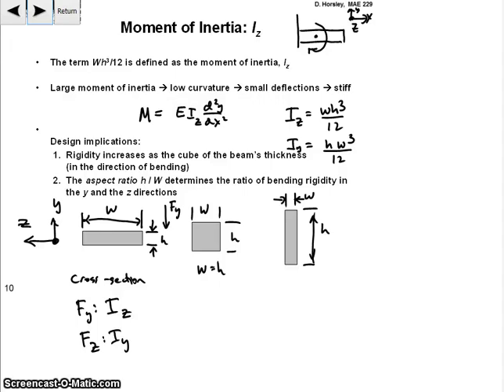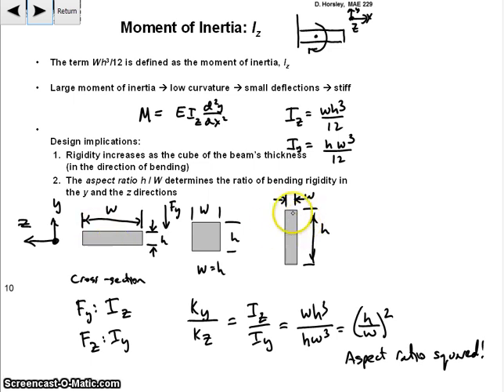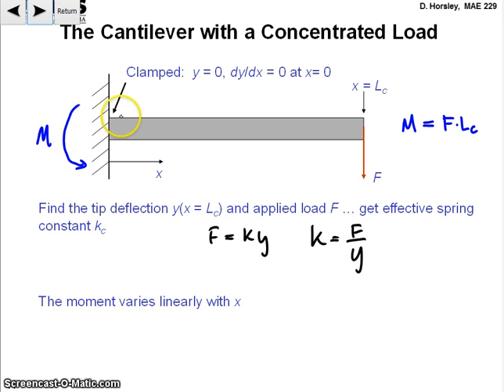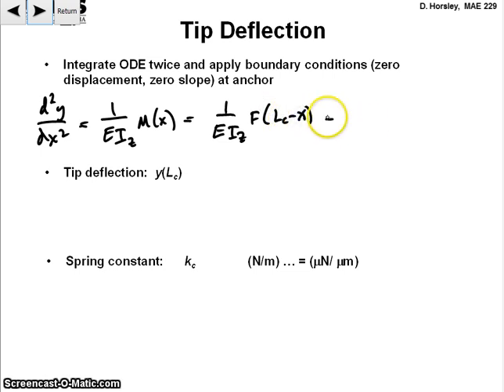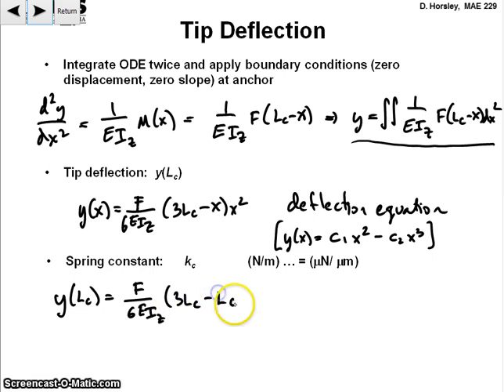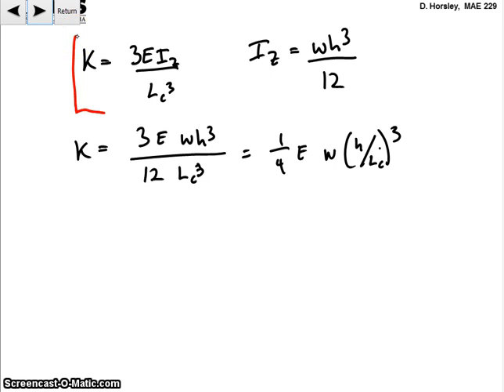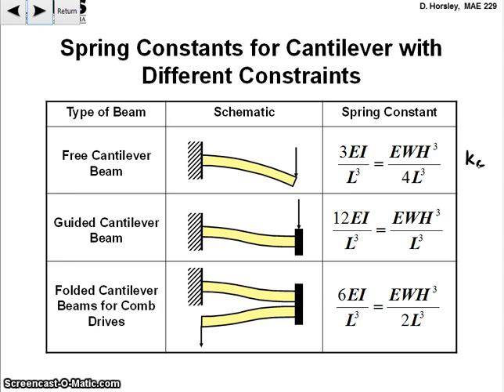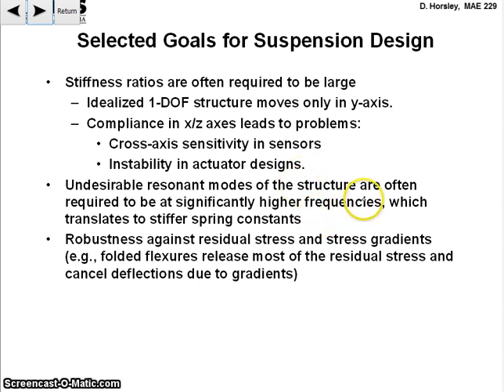MAE 229 Lecture 10 Part 3